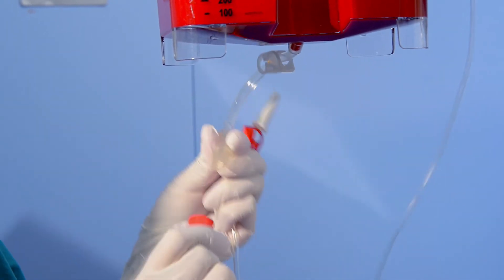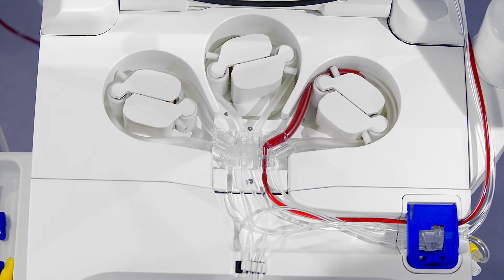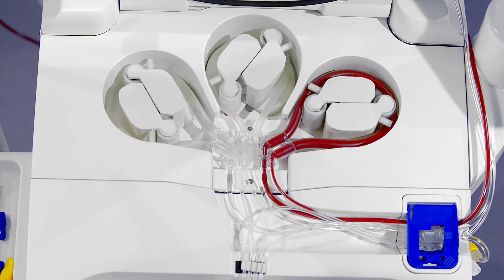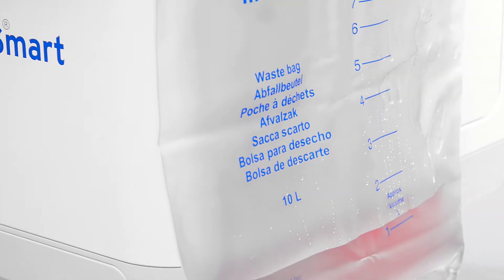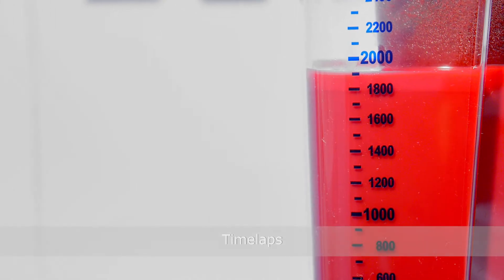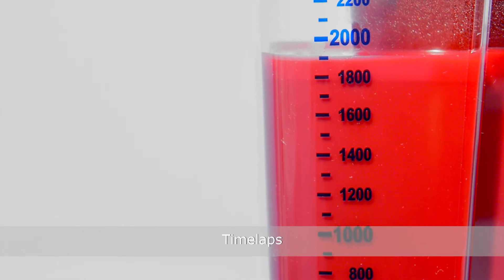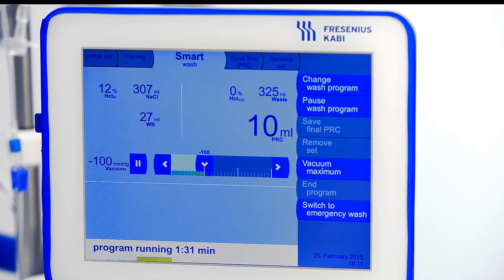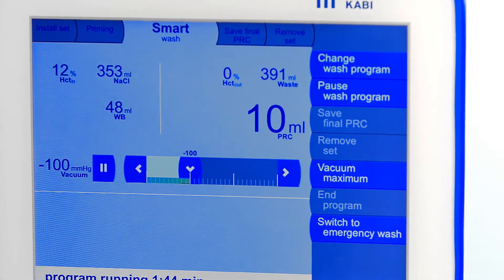03 CATSMart - Bloodprocessing with Smartwash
CATSmart Continuous Autotransfusion System - Blood processing with Smartwash program